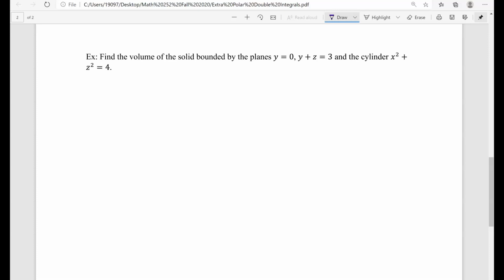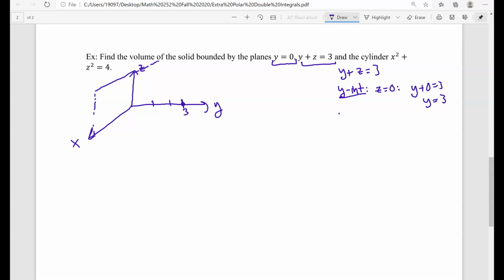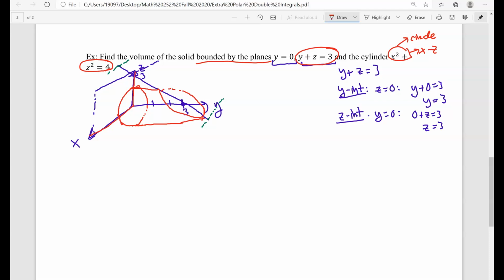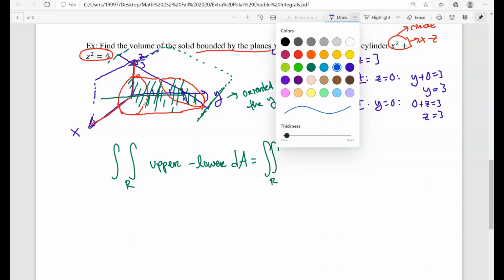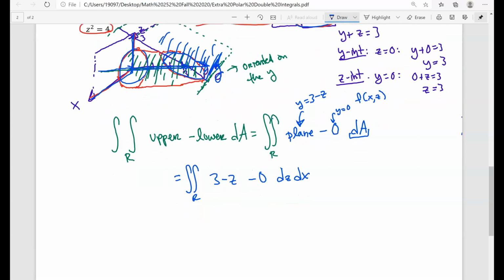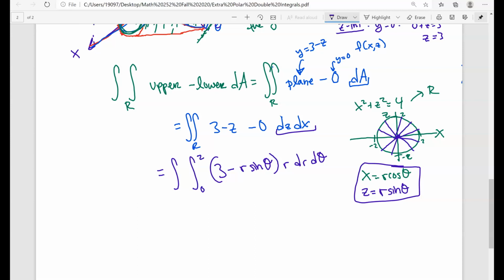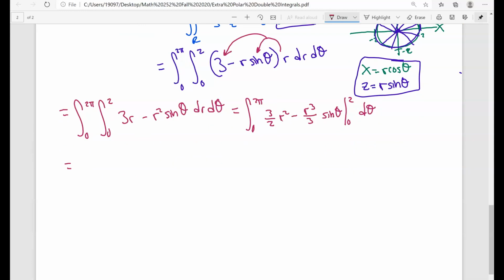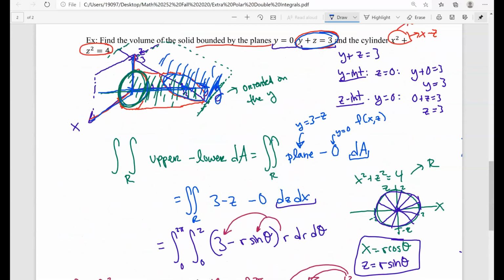Math 252: Double Integrals with different orientation